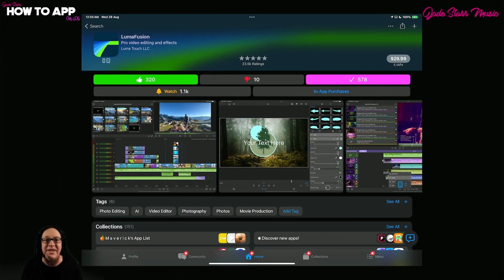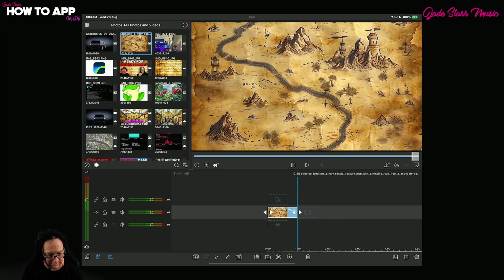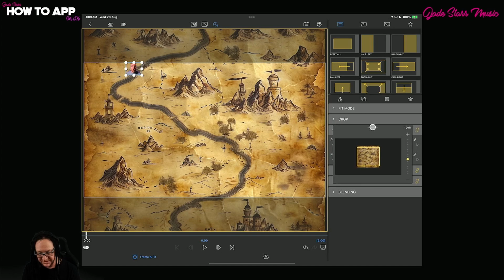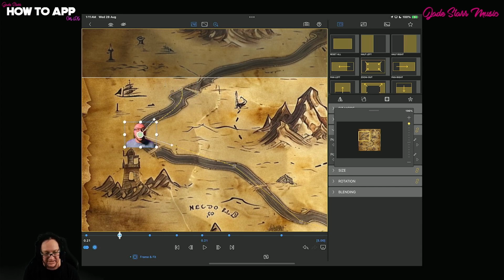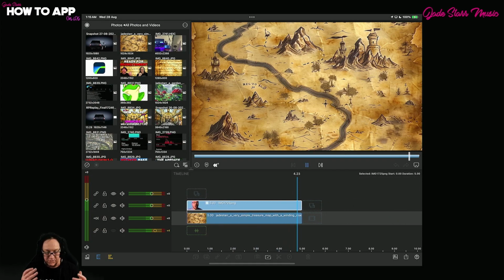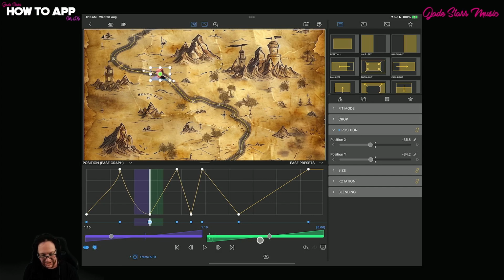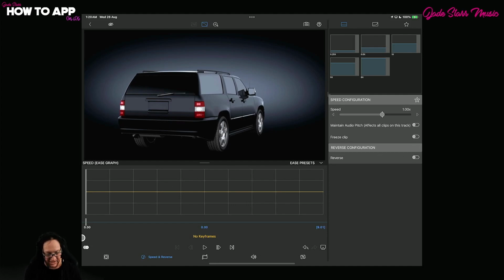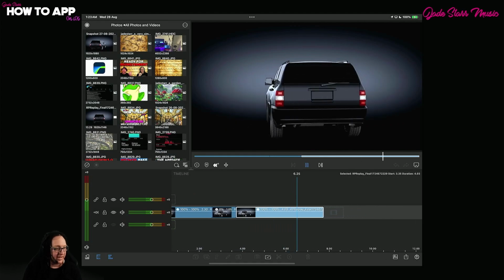LumaFusion 5.0 Update by LumaTouch - How To App on iOS! - EP 1378 S13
In this episode of "How to App on iOS". I'll be giving a brief overview of the cool new features in LumaFusion 5.0 by LumaTouch. LumaFusion 5.0 brings Speed Ramping and Enhanced Keyframing as a single, one-time in-app purchase and a host of new free features. LumaFusion is an incredibly cool video editing app for iOS that also works on your MAC. I use LumaFusion for all of my video editing because it's the Best in my opinion.

LumaFusion 5.0 Update by LumaTouch
Video Editing

Clubhouse - @jadestarr

LINKS
The Beat Community - iOS & Desktop Price Drops & Info